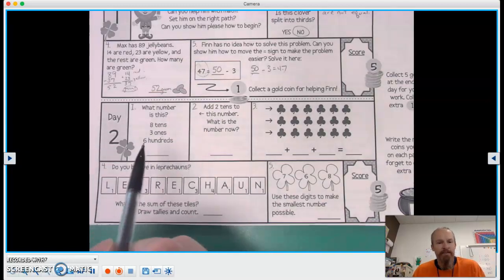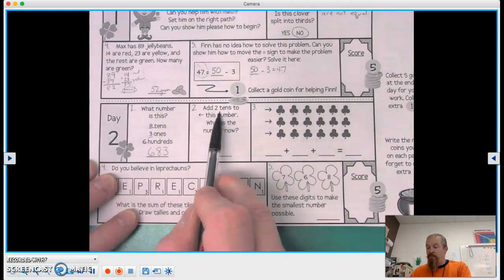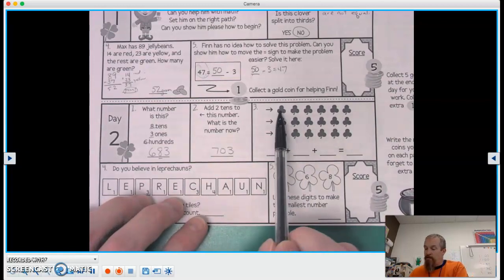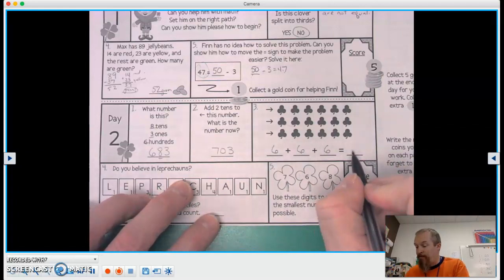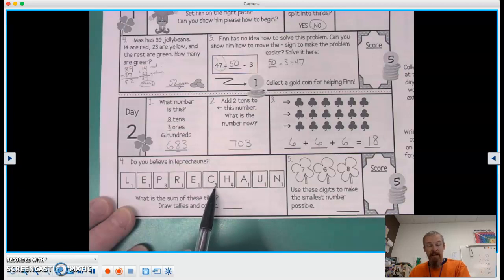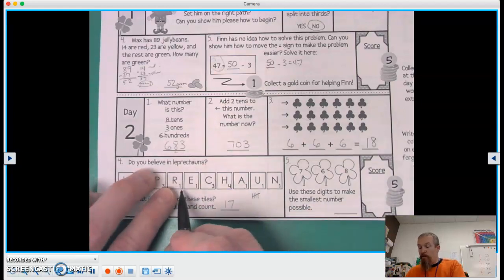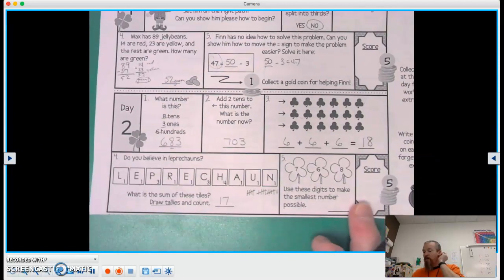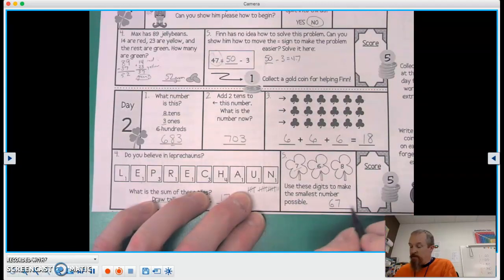March Math Day 2